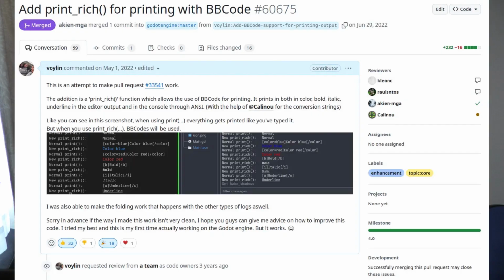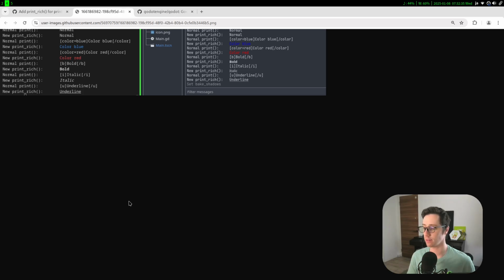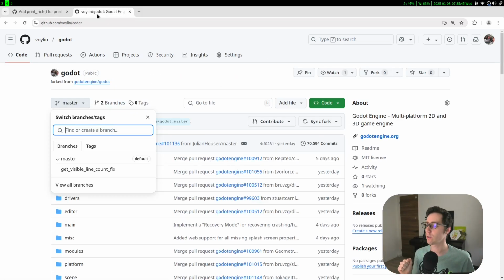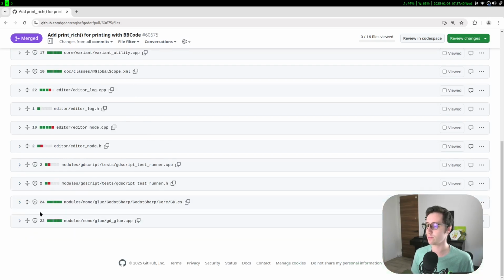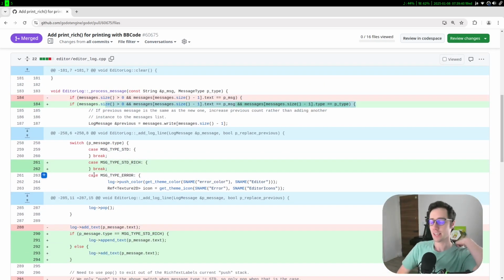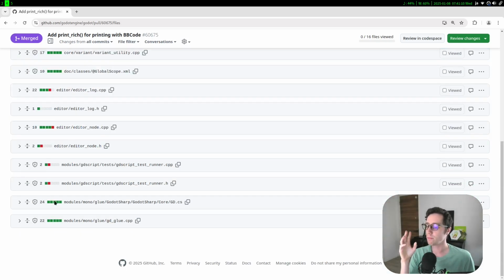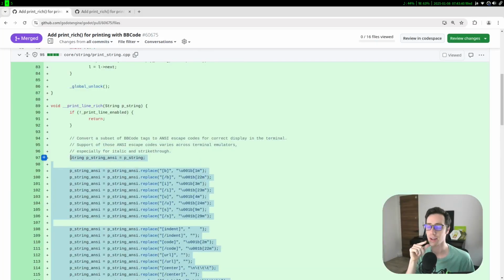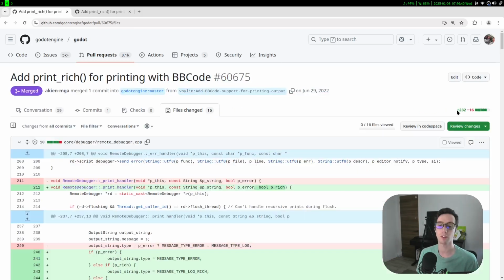How I contributed to the Godot Engine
print_rich() ... if you used that function in Godot, then you basically used my code :D

*Chapters:*
0:00 Made with GoZen
0:32 Why print_rich
1:53 The PR
3:14 Rebase
3:53 New series
4:48 Files
7:57 What I disliked
9:13 It's not just the console
10:27 TLDR
10:40 How long it took
11:50 New series will start :D